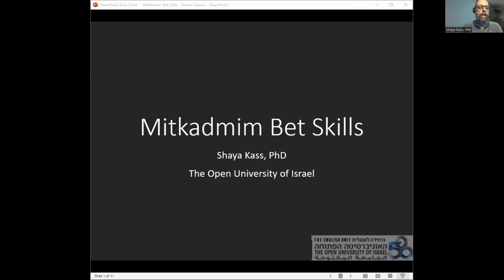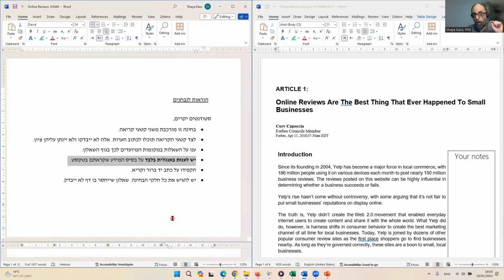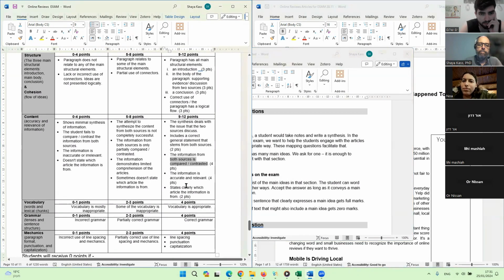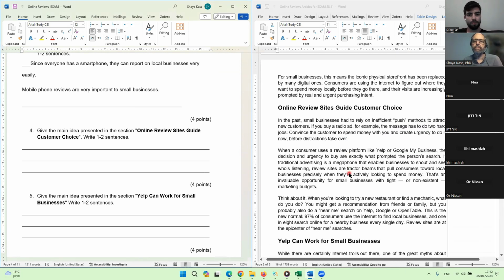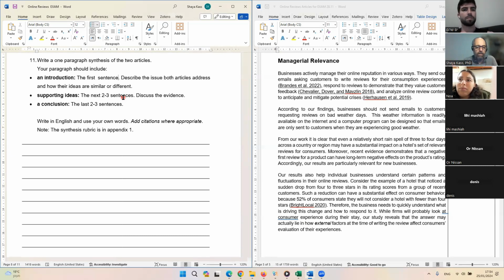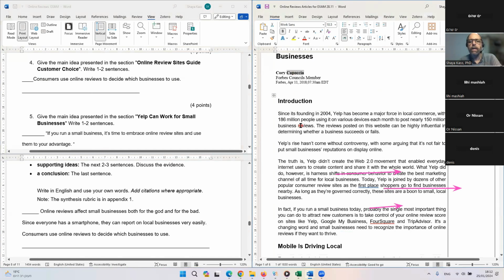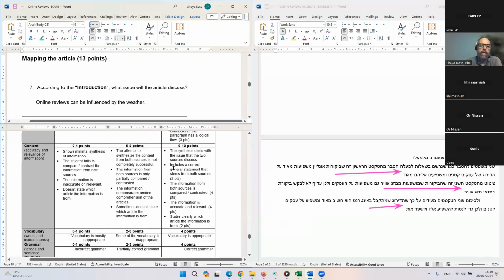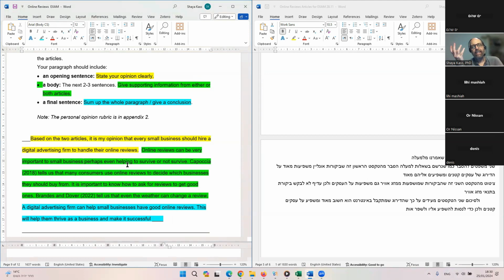Mitkadmim Bet Review Session 25 Jan 2024